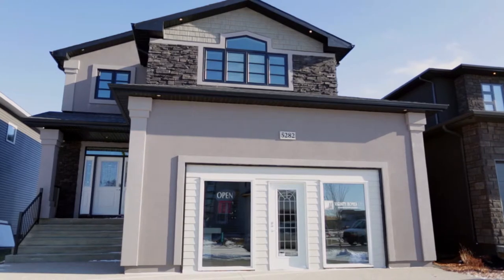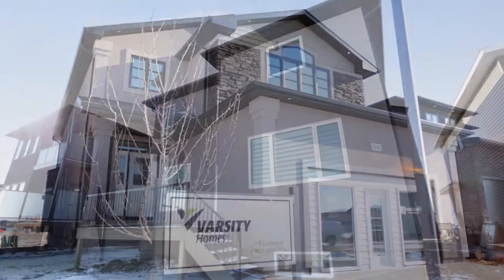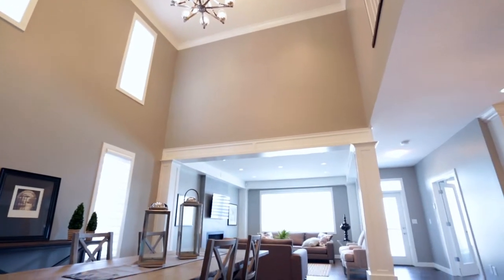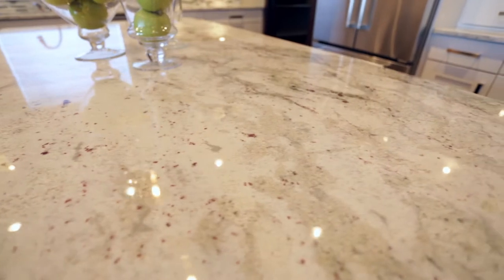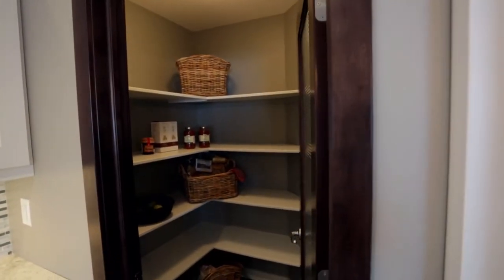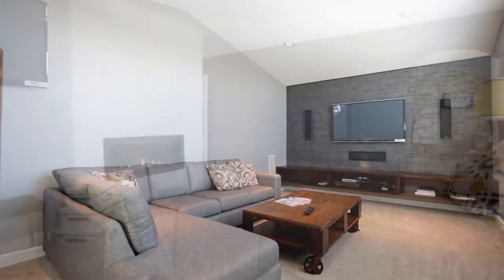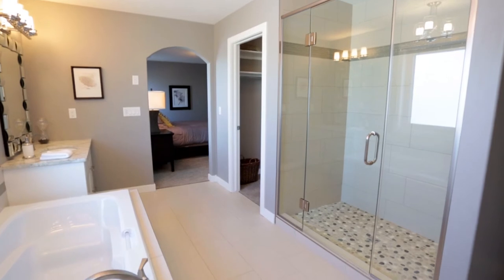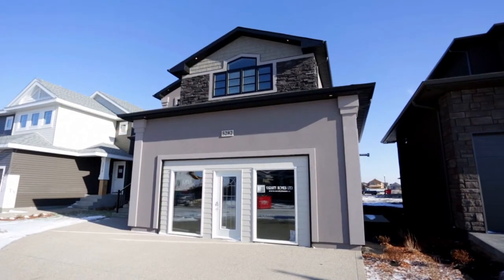varsity 5282 aviator crescent 1920x1080